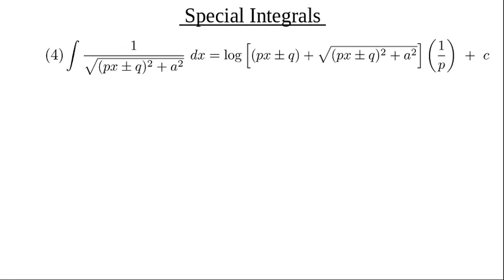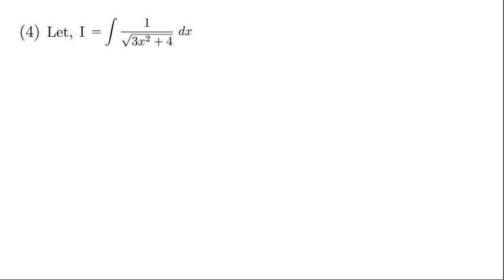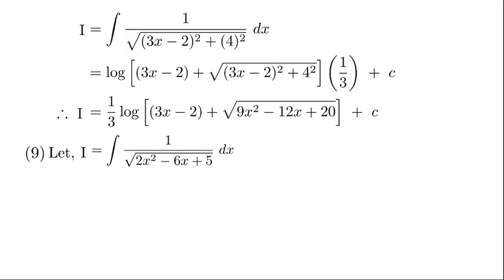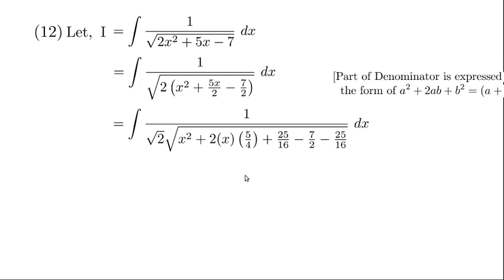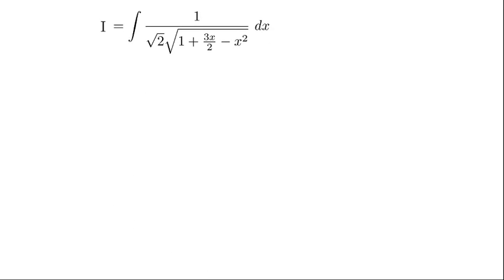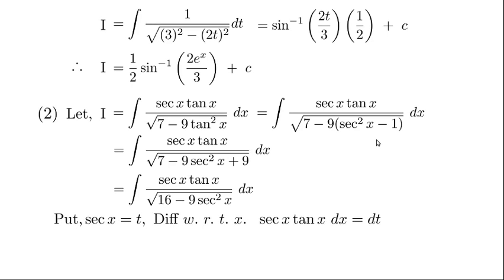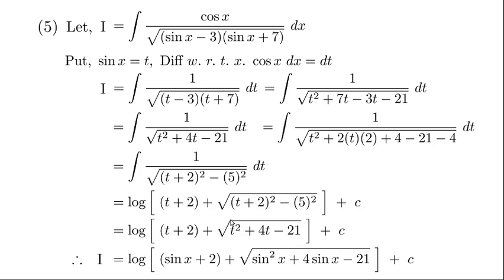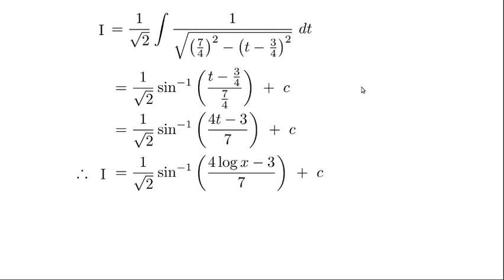Indefinite Integration Part 6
By Prahlad Chippalagatti | Indefinite Integration Part 6